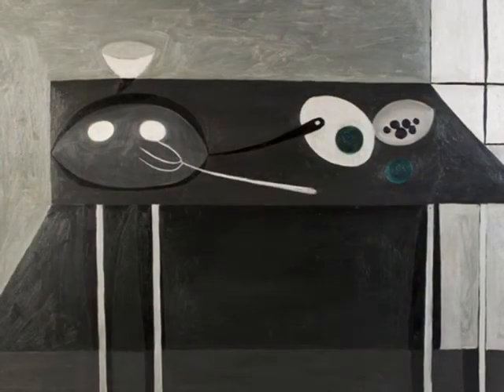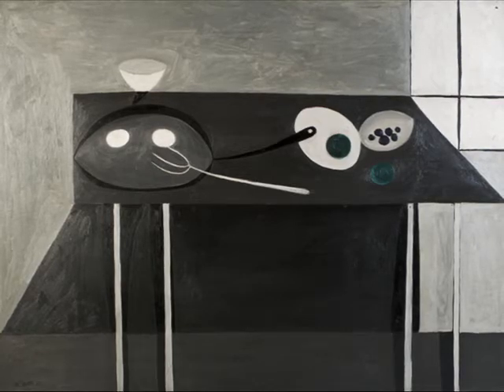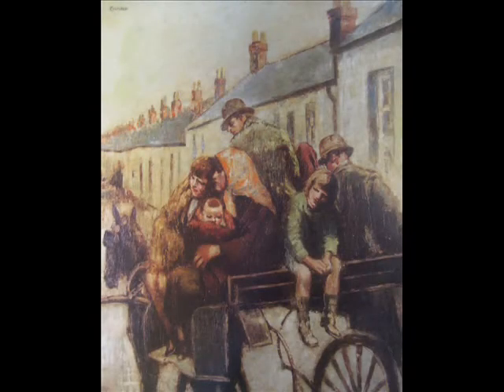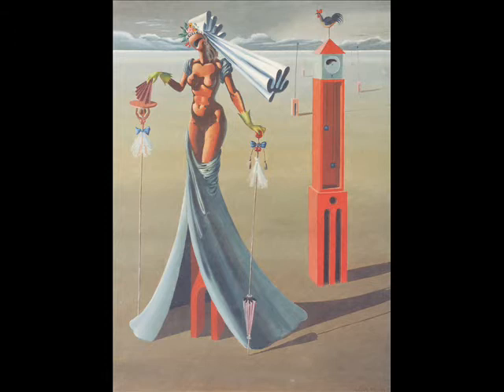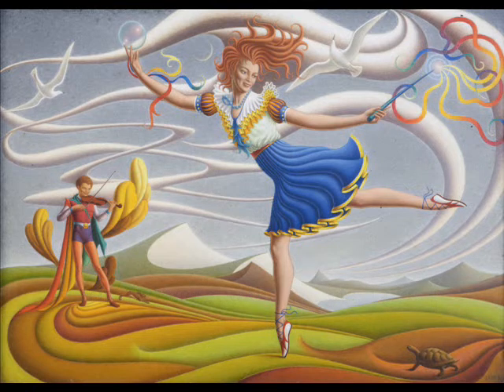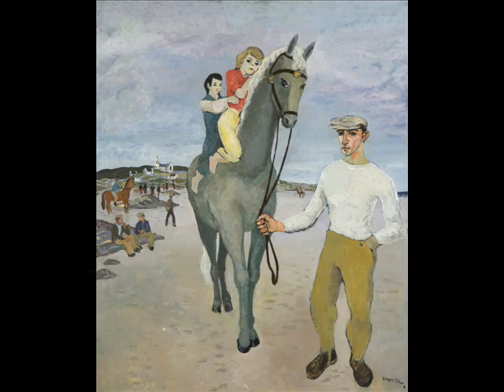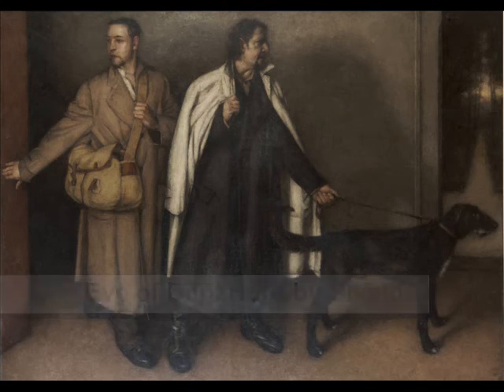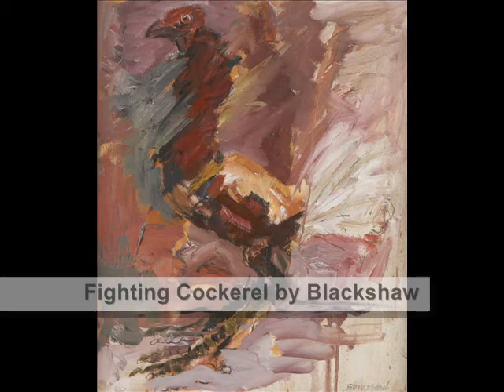Ulster Artists Exhibition at The Ava Gallery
CultureNorthernIreland visits the Ava Gallery where some of the finest Ulster artists are on display.